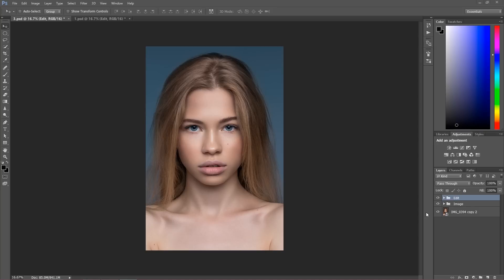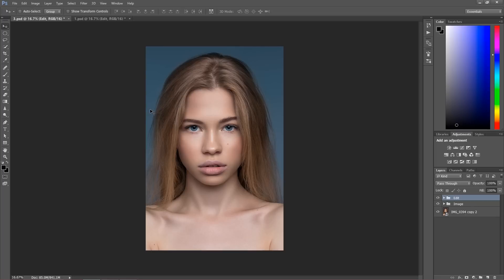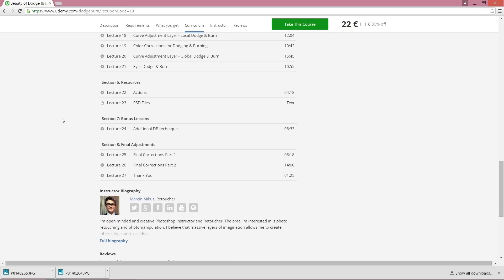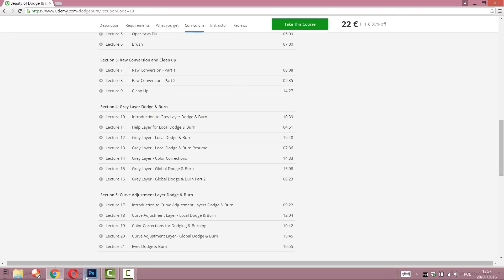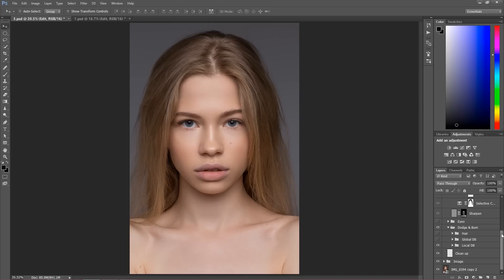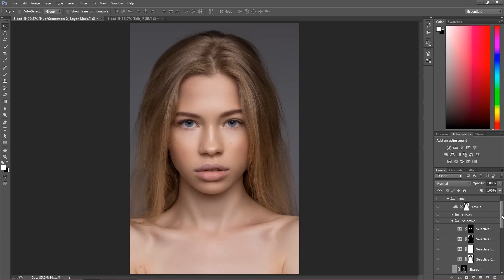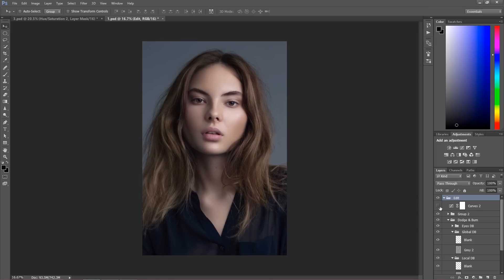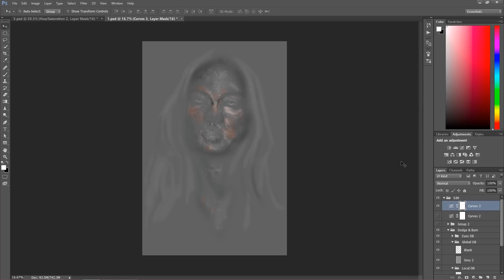Walkthrough - Beauty of Dodge & Burn in Photoshop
Photo: Lesya Leyman